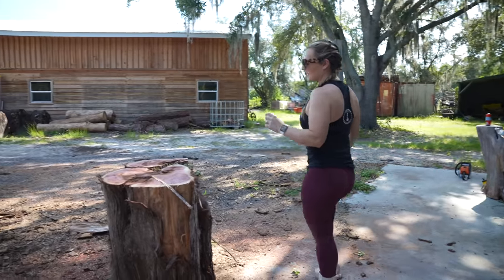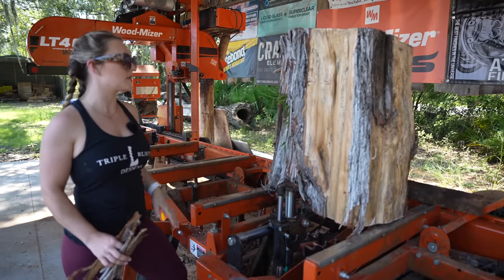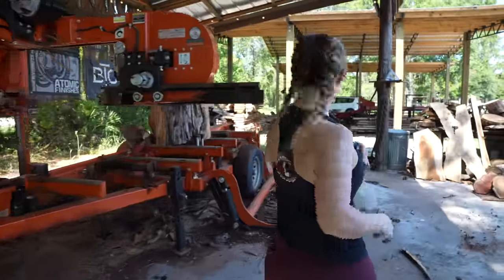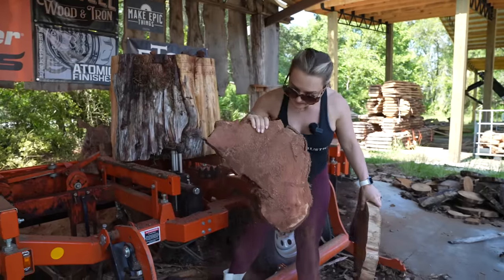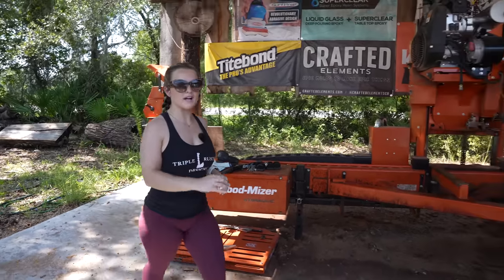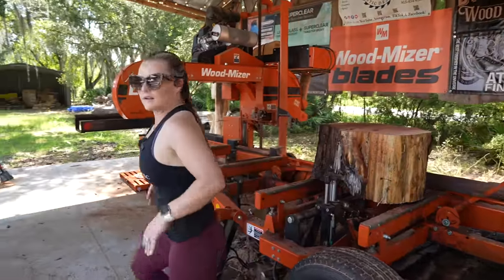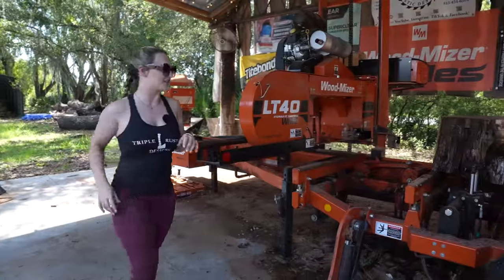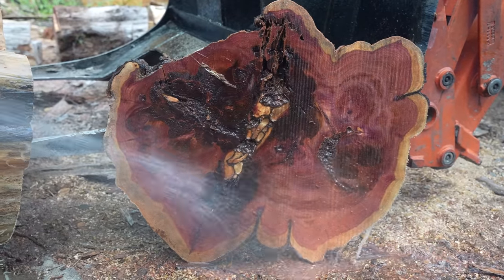Slices of Cedar With A Purple Heart!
In this video, Zoe is cutting some Eastern Red Cedar cookies on the sawmill!

Let them know Triple L Rustic Designs sent you for a discount on your next order.
We are using a 10 degree Wood-Mizer blade in this video.

SUPERCLEAR EPOXY

Epoxy Tools
3M Pads